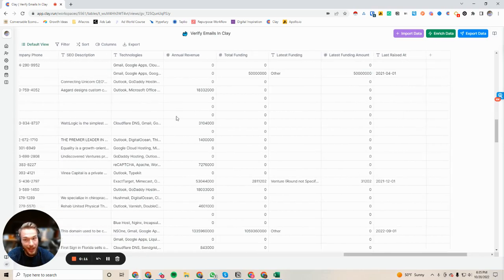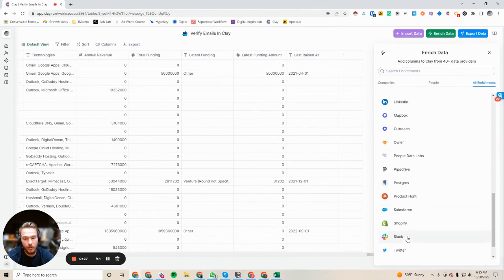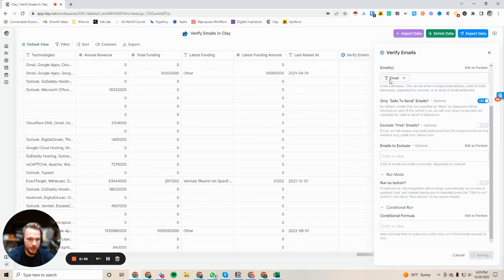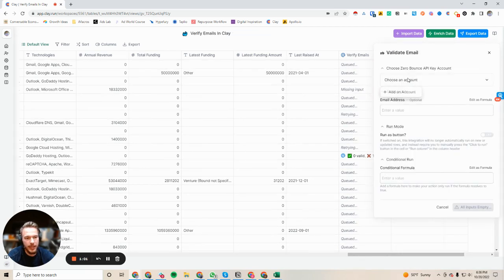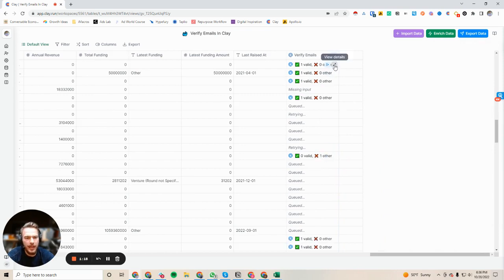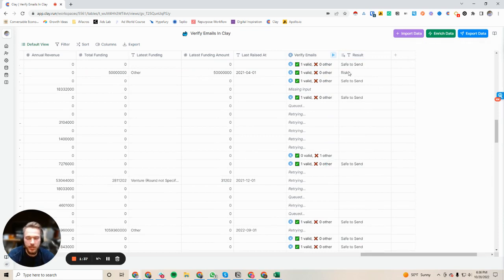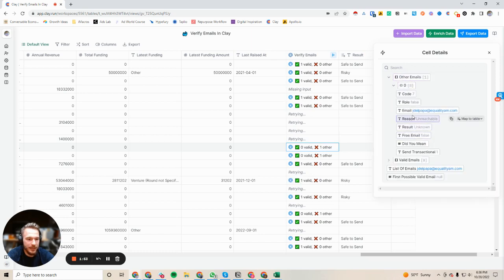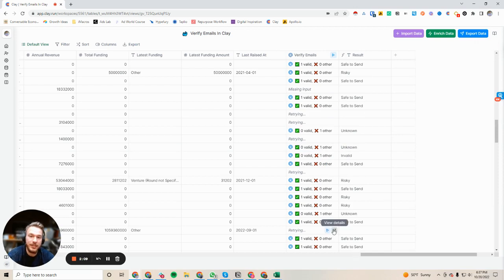How to Verify Prospect Emails at Scale | Cold Emailing | Tutorial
2. How to Scrape Data from Any Website on the Internet (B2B Sales) | Clay Sales Prospecting

Verifying email addresses to make sure that they’re safe to send to is imperative to running an effective and sustainable cold email campaign. Running individual emails through a tool can be tedious, but Clay fixes this by allowing you to do so with several tools, at scale.

We have two integrations that allow you to verify emails- in this video, Eric talks about both, because why not double check your work with a second source? Our ZeroBounce and Debounce integrations can both achieve this result, and the only thing you need to have is a Clay table column with some emails in it.

Once you have some emails aggregated (which we can help you do via our other integrations), just lookup our “Verify Email” integrations and pick one. From there, just throw your emails column into the assigned box and click “Run”. You should quickly have updates as to which emails you find are safe to send to, and which are deemed as risky. This can prevent your email from being blacklisted or hacked with just a minute or two of work.